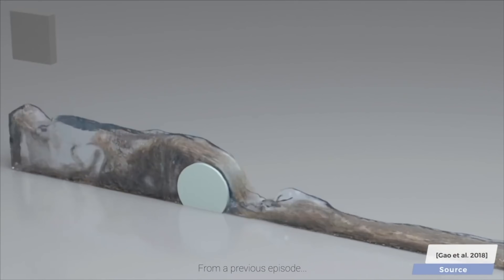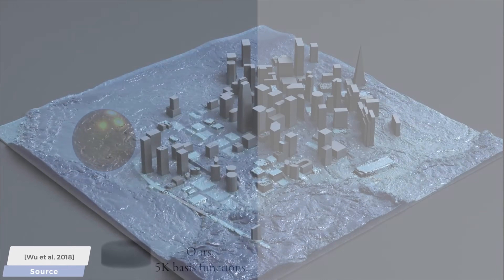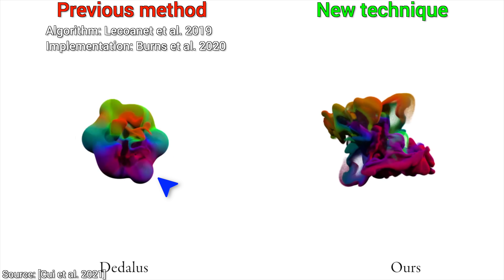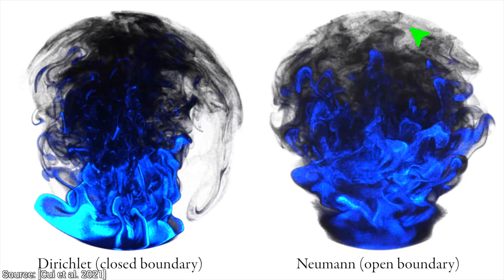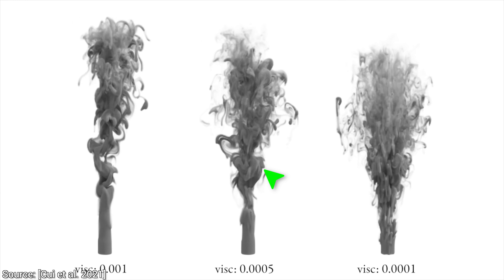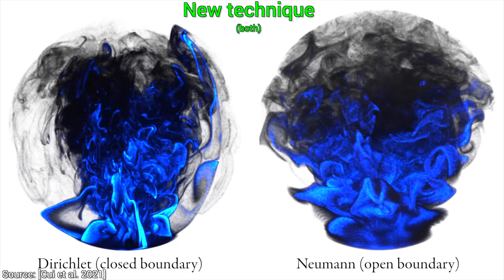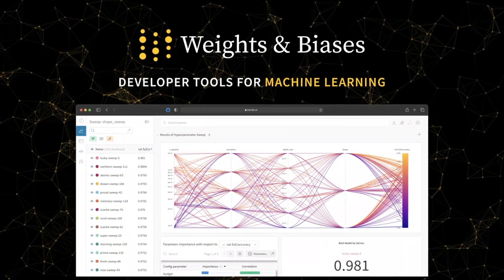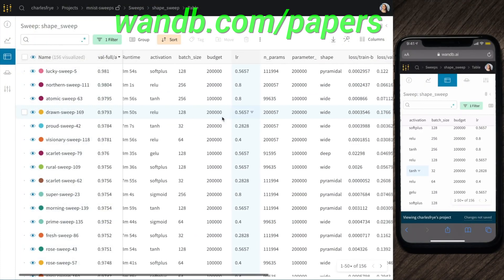These Smoke Simulations Have A Catch! 💨